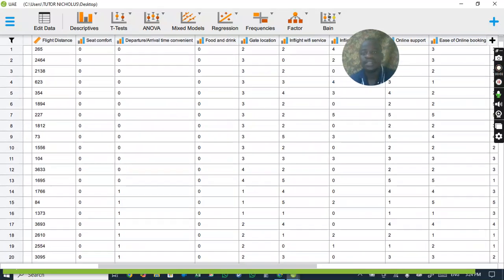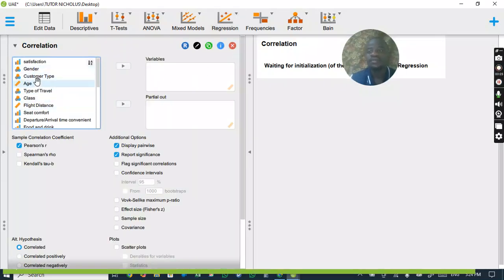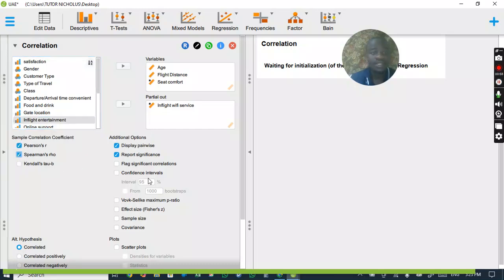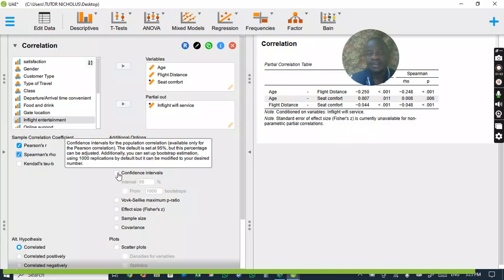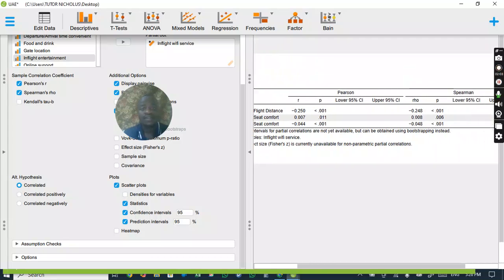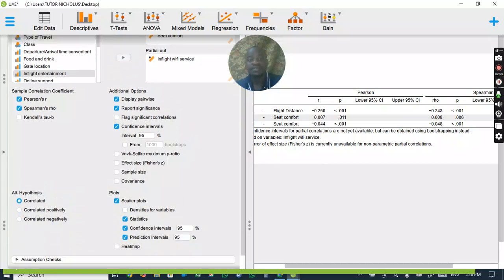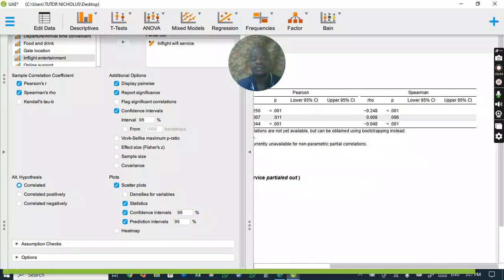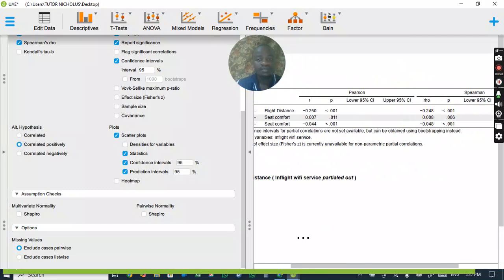JASP data analysis assignment support and training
jasp data analysis & training services

get professional support in:
• descriptive statistics
• regression analysis
• hypothesis testing
• correlation analysis
• anova & t-tests
• interpretation and report writing

basic analysis – $30/hour
advanced/technical analysis – $40/hour

ideal for undergraduate, masters & phd students.